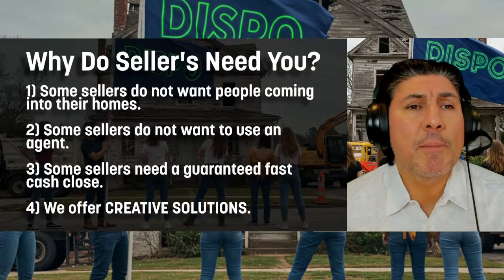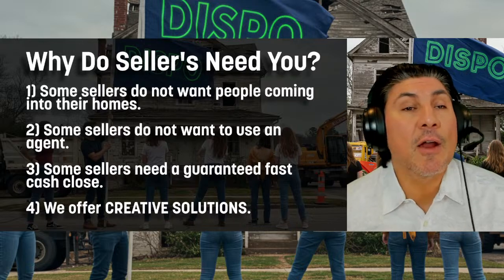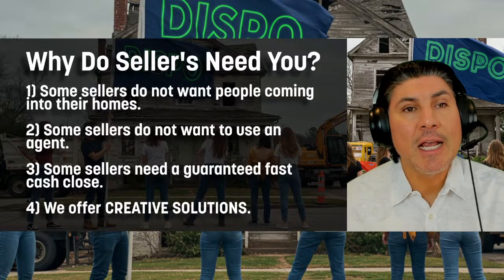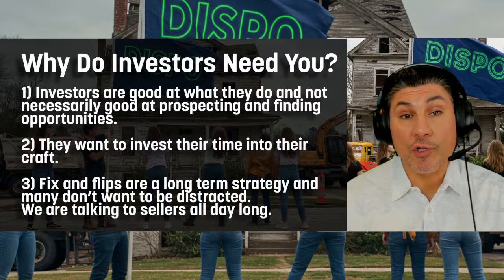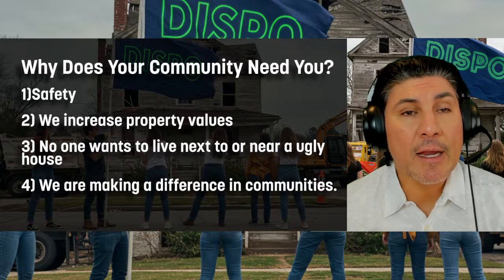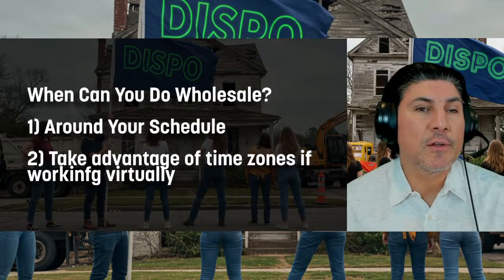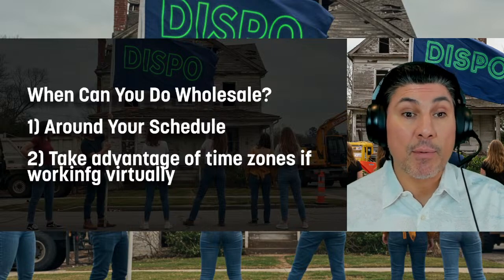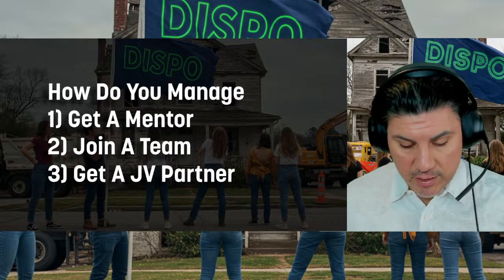How To Wholesale Real Estate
Profit Sharing Mentorship